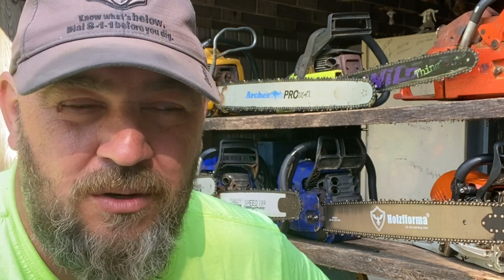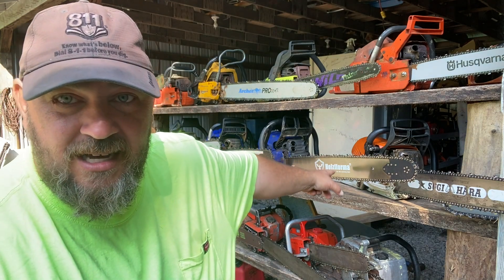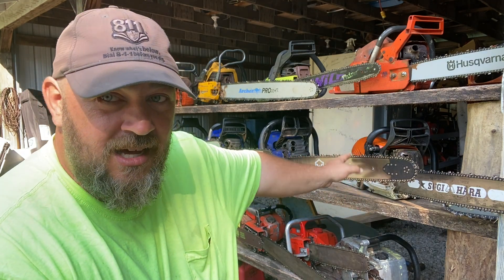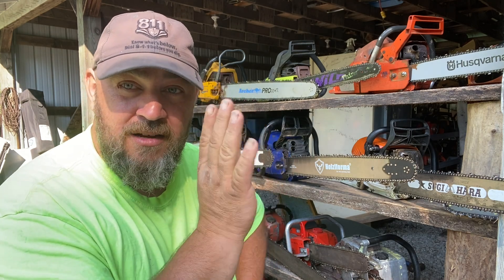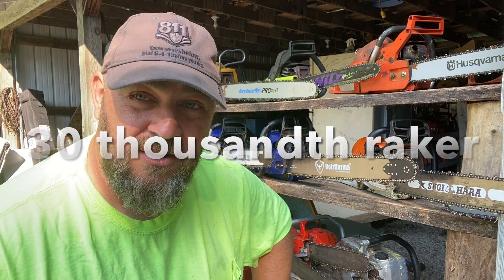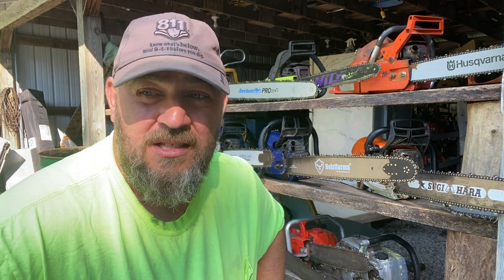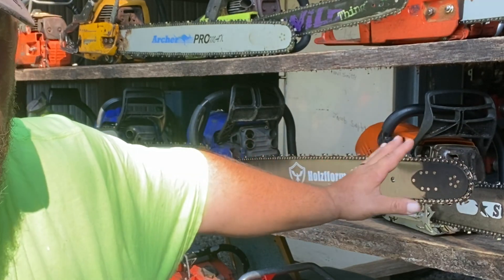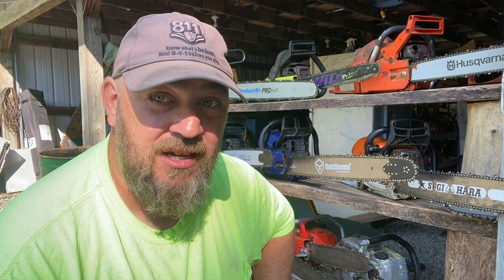Advanced Chainsaw Sharpening Techniques! First Cuts And introduction! Episode #1!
Starting the process to learn some of the more advanced techniques of sharpening a chainsaw.